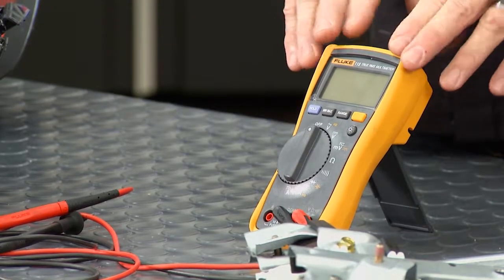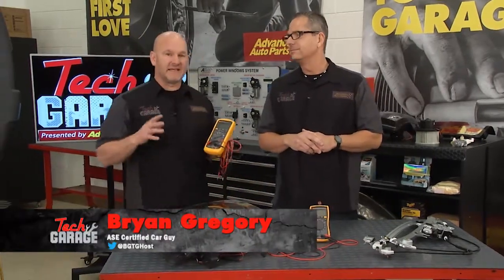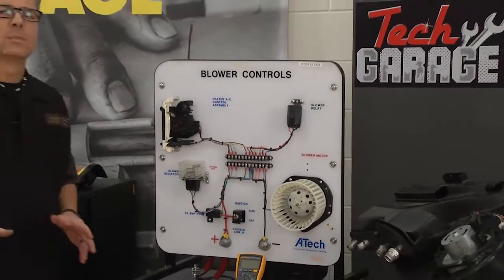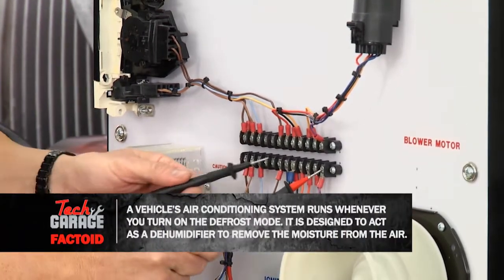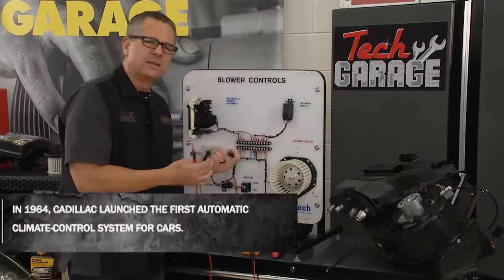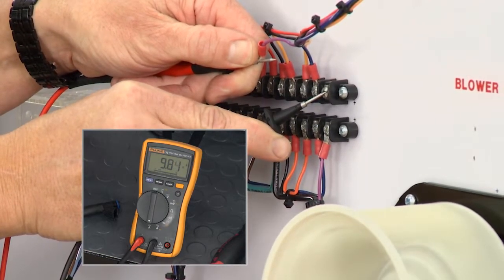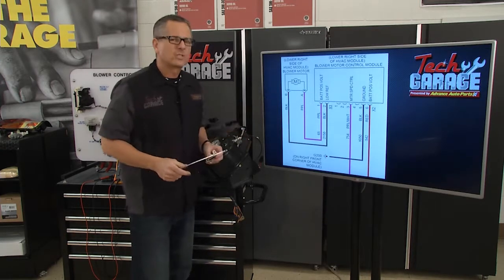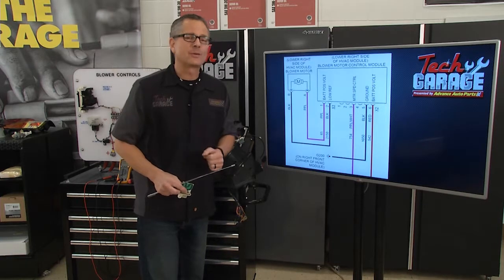Electrical Gremlins - Diagnostics The Right Way